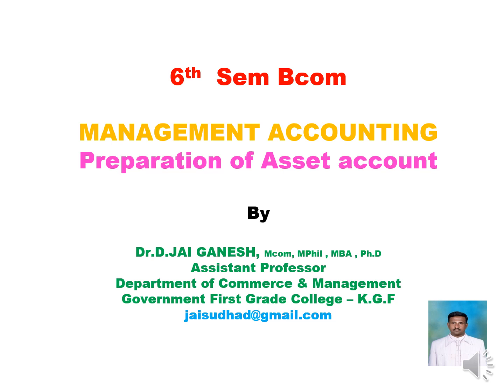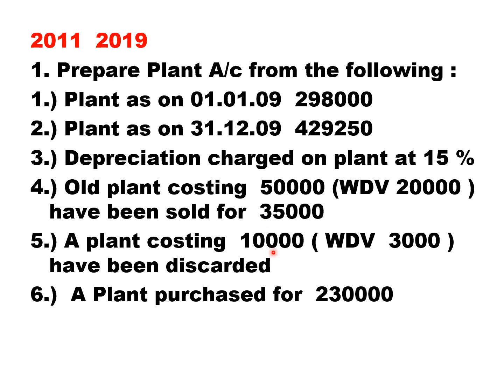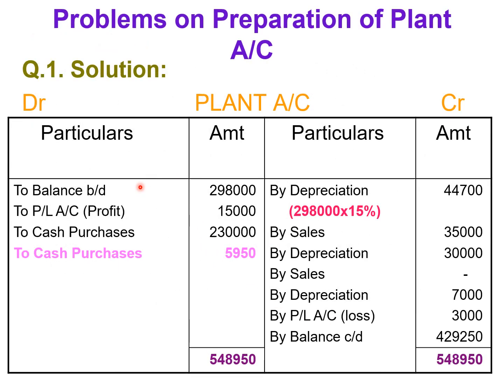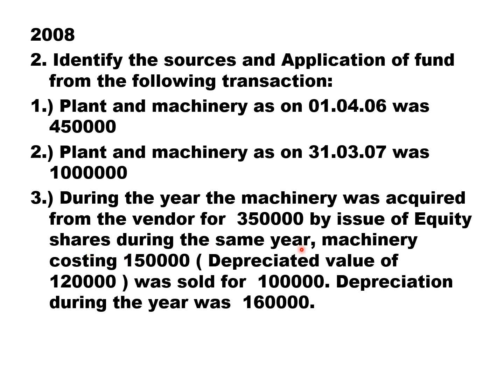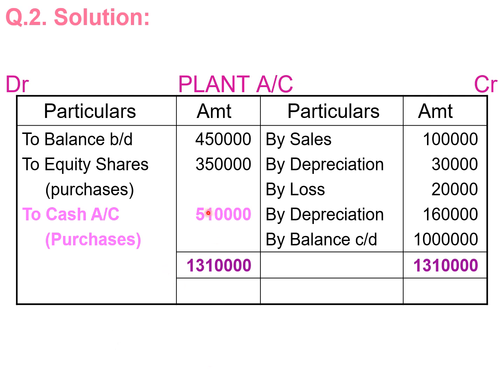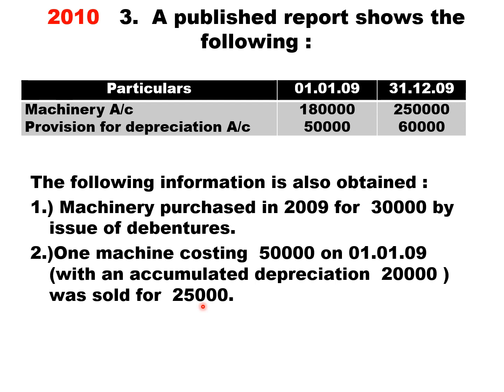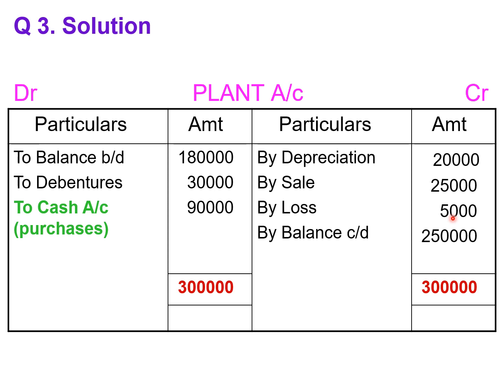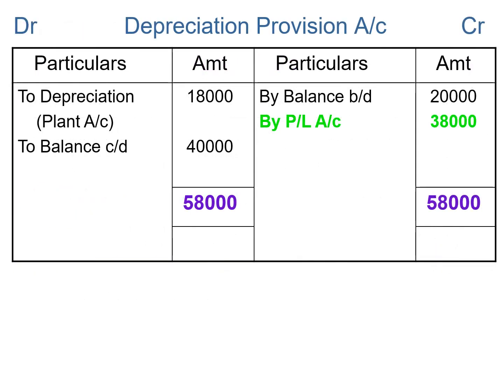FFS Preparation of Asset account